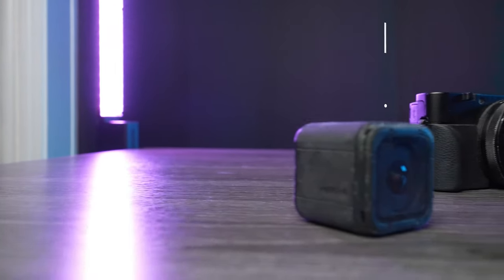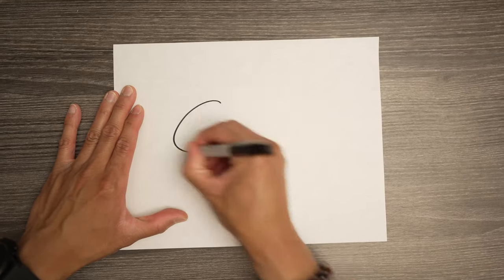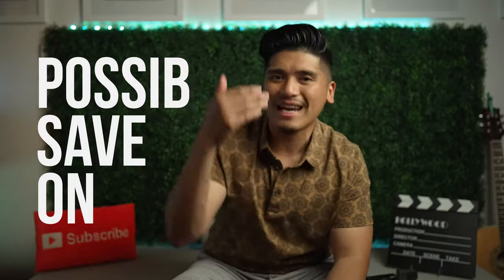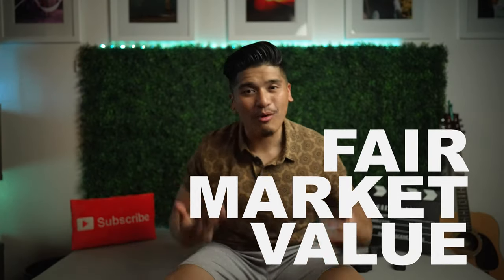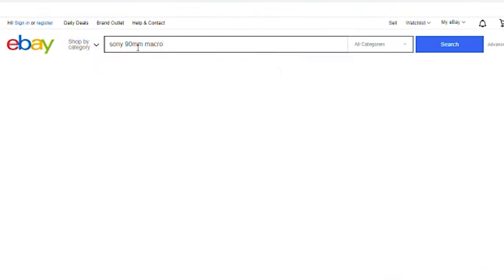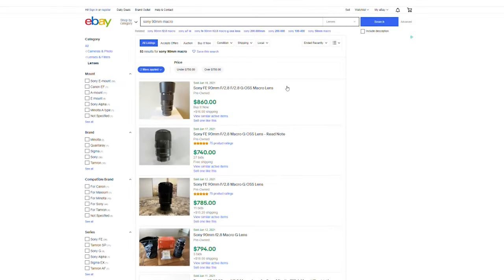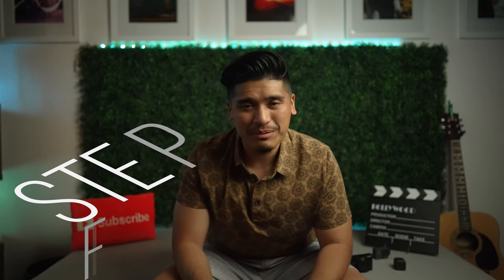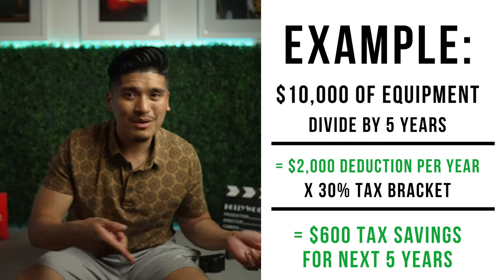How to Write Off Old Camera Gear | Photography and Videography Business Tax Tutorial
Every single one of my clients had no idea that they could write off business assets they purchased and this applies to the creative industry.  This tutorial shows how to convert Camera Gear Purchases made in the past on your Tax Return.

This video was filmed in 2021 and the United States tax law may have changed by the time you view this video.  Please talk to your own advisor before using any of the strategies contained in this video to determine if they apply to you.

Table of Contents:
0:00 Cinematic Intro
0:31 Why this applies to you
2:19 Fair Market Value
3:31 Tutorial
5:31 Example
7:05 Extras and Exclusions
7:31 Outro